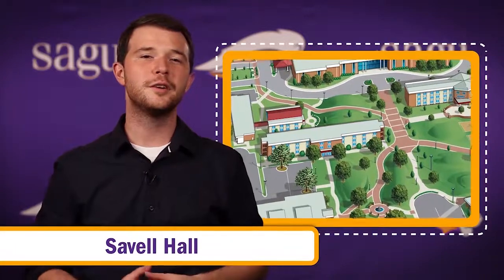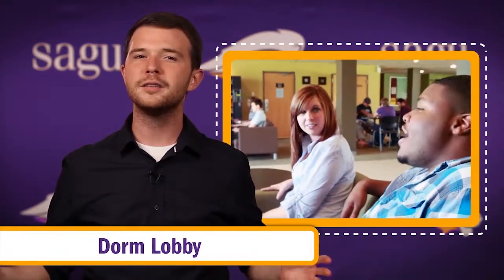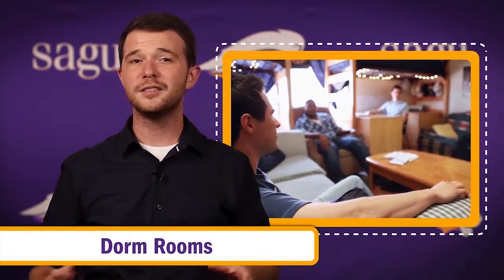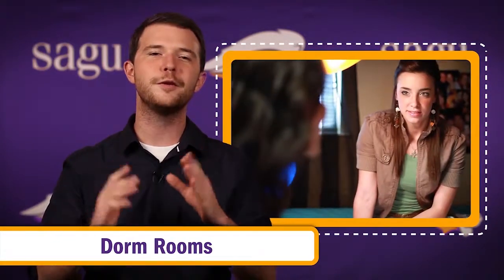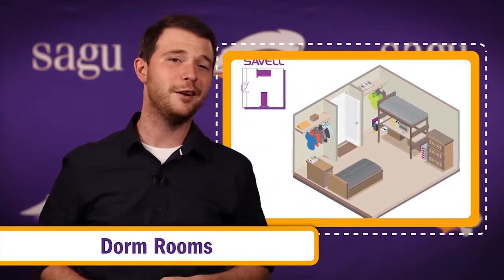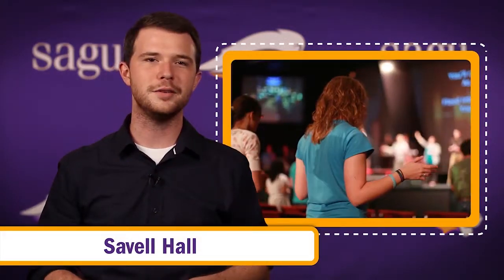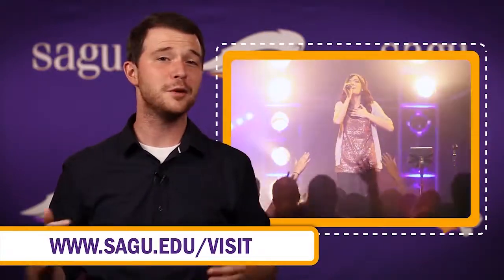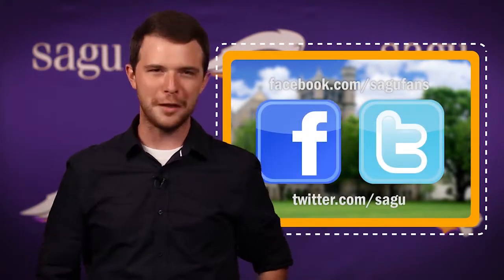Savell Hall - Campus Tour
Situated in between the Barnes Student Center and the Sheaffer Center is Savell Hall, a 3-story dormitory that houses male and female students.  Every year, this hall is a favorite among students.  This dorm is named after Rev. J.O. Savell.

As with all of our resident halls, Savell has a main area to hang out, study, watch TV or play a game.

One unique thing about Savell is the larger dorm rooms.  Because of their size, they house three students rather than two like many of the other resident halls.  So, if you’d enjoy the extra space along with an extra roommate, this may be the perfect place for you.

Like the other resident halls, each room has beds, dressers, desks, closet space and a micro-fridge.  This is also the closet dorm to the Barnes Student Center and the Sheaffer Center that is home to the cafeteria, gymnasium, classes, and auditorium where chapel is held.

To find out more information about this building, as well as a tour of the rest of our campus,

Southwestern Assemblies of God University is a private Christian university located in North Texas near Dallas and Fort Worth. SAGU offers more than 60 Christ-centered academic programs - associates, bachelor's and master's and doctorate degrees in liberal arts and bible and church ministries.